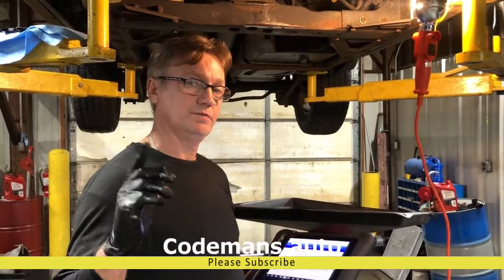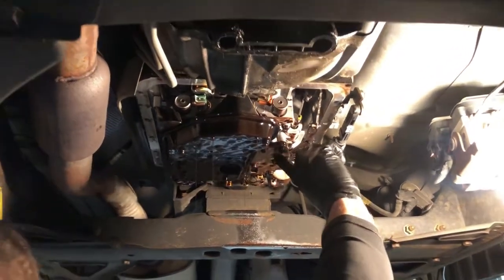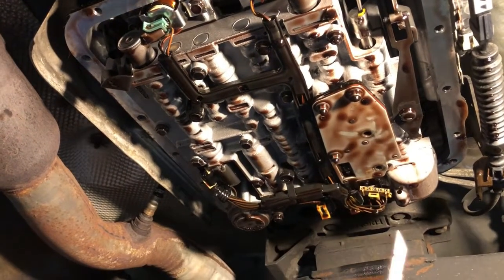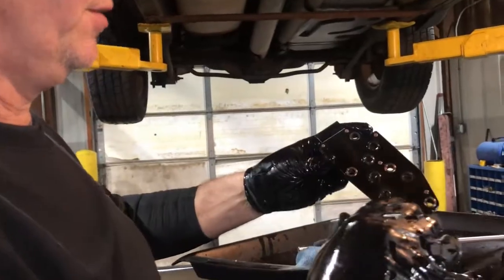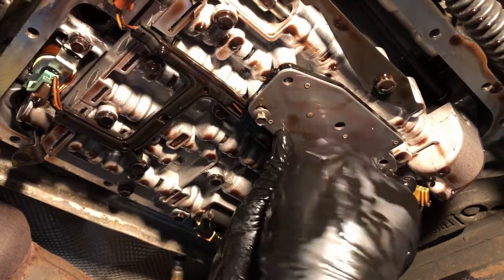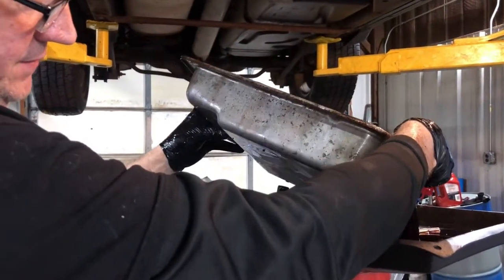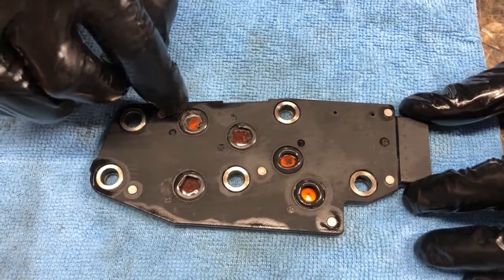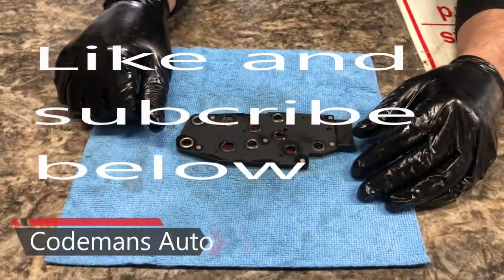Chevy 4l60e code P1810 " How to Change a Transmission fluid pressure switch" Chevrolet Silverado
Amazon quick link - REPAIR KIT SOLENOIDS AND FILTER KIT - 93 - 02

MANUAL VALVE PRESSURE SWITCH

TRANSMISSION FLUID - DEX 6 - GALLON

PRESSURE MANIFOLD SWITCH

HAND CLEANER TOWELS

VALVOLINE MAXLIFE TRANSMISSION FLUID

DRAIN PAN

MAXLIFE TRANSMISSION FLUID QUARTS

INSTANT SHUDDER FIXX

LUBEGARD PLATINUM TRANSMISSION FLUID PROTECTANT

                        OTHER MODELS AFFECTED

Chevrolet Blazer
Chevrolet Tahoe
Chevrolet Silverado
1500
Chevrolet Suburban
Chevy
GMC SIERRA / YUKON / JIMMY

video shows a Chevy 4l60e transmission with code P1810 "Transmission fluid pressure switch" fault.
walk thru how to replace pressure switch. MANIFOLD PRESSURE SWITCH
I have been an Auto Mechanic for over 30 years specializing in transmission repair and problem solving